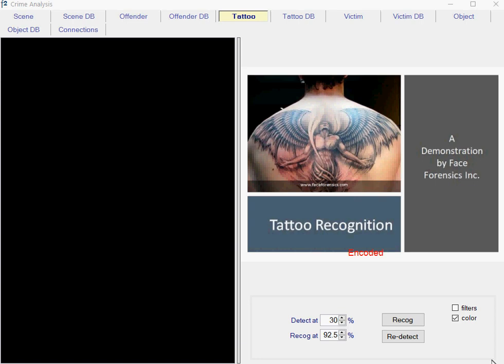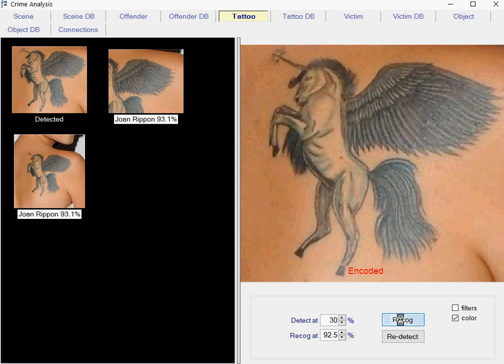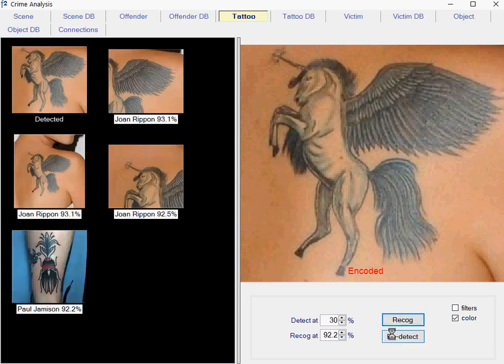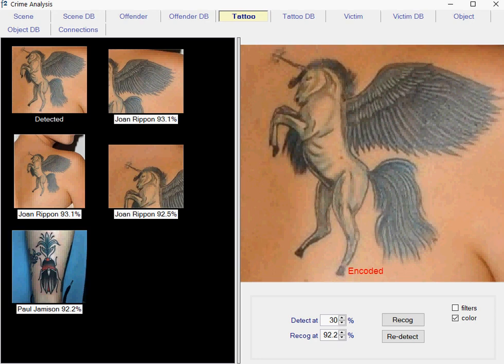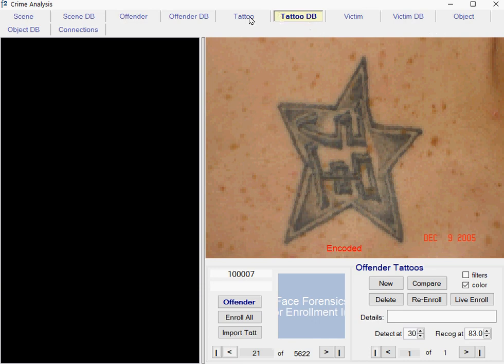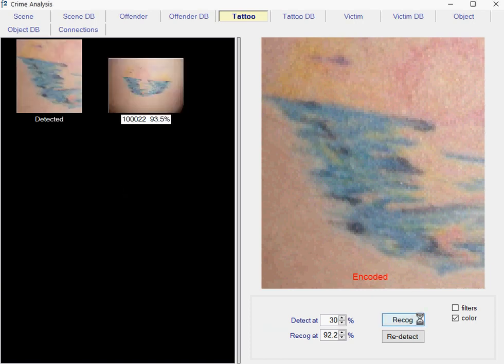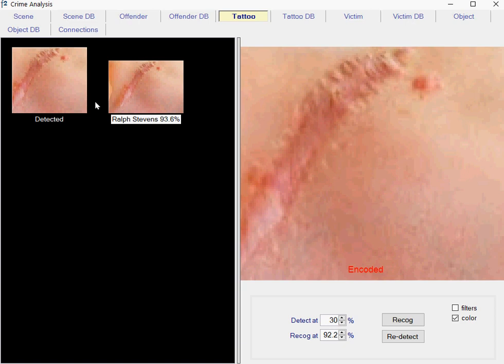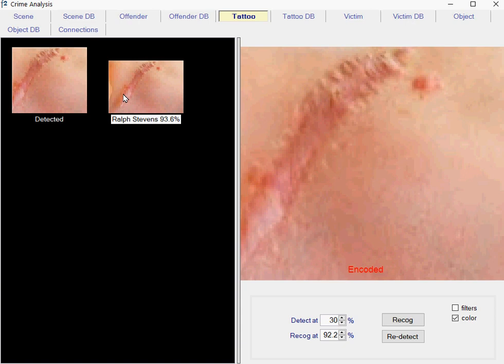Face Forensics Tattoo Recognition offers law enforcement a unique way to identify unknown offenders